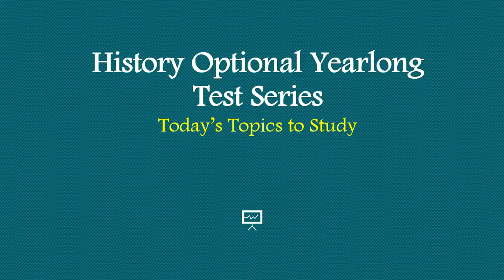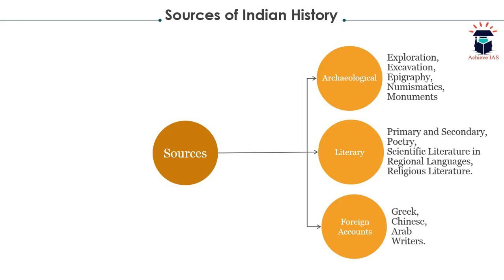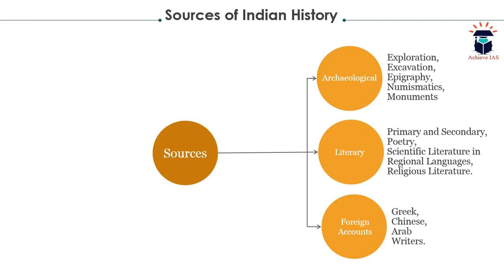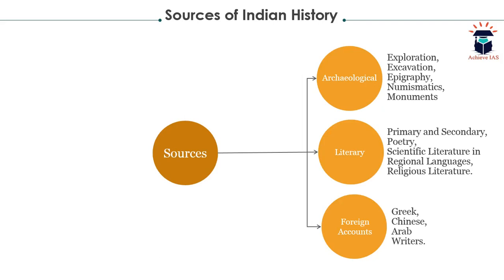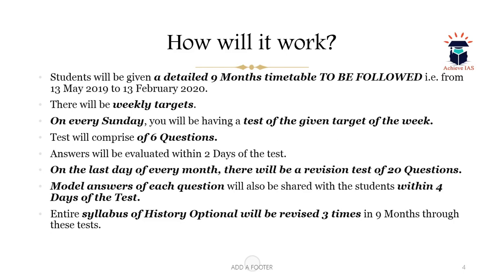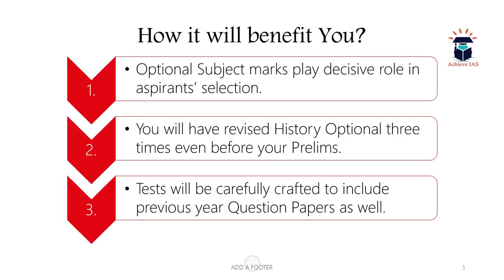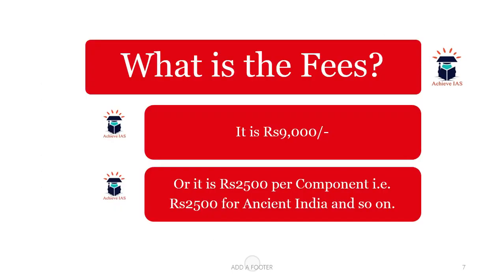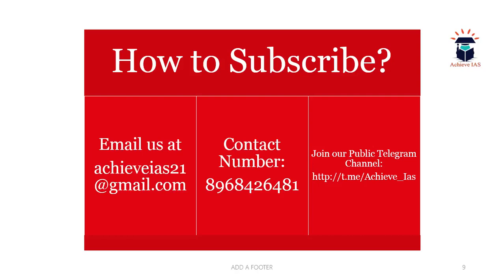History Optional Yearlong Timetable, Today's Topics, Achieve IAS